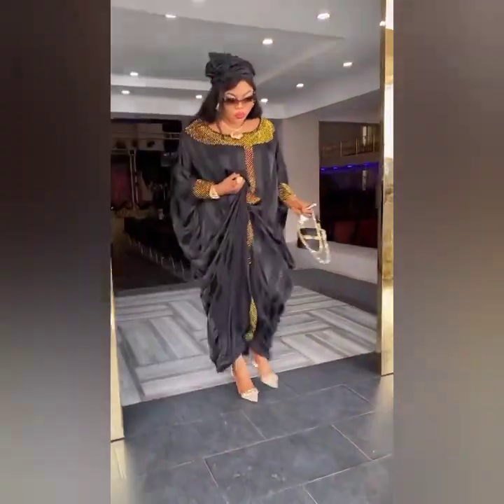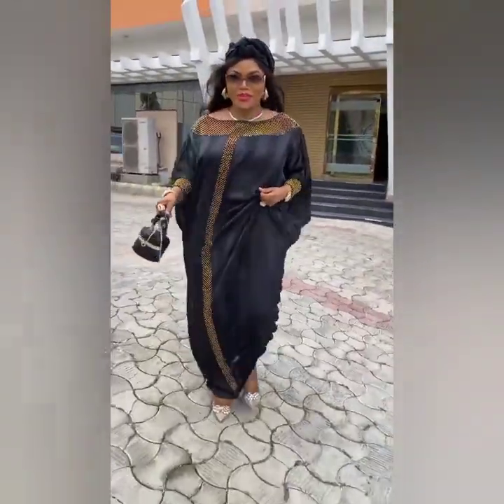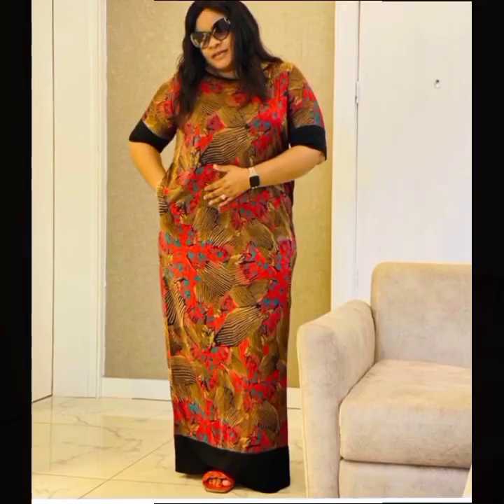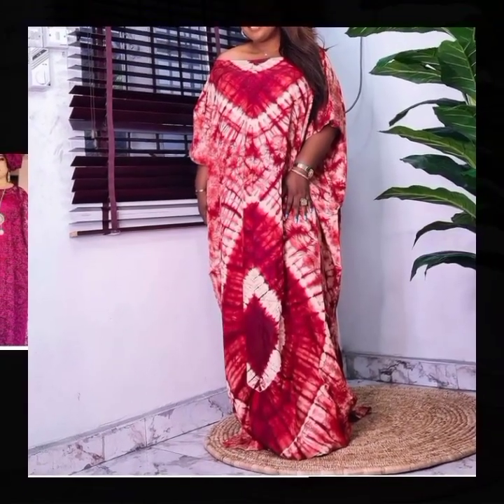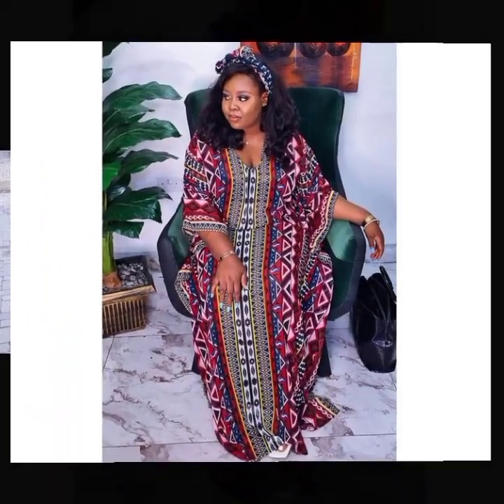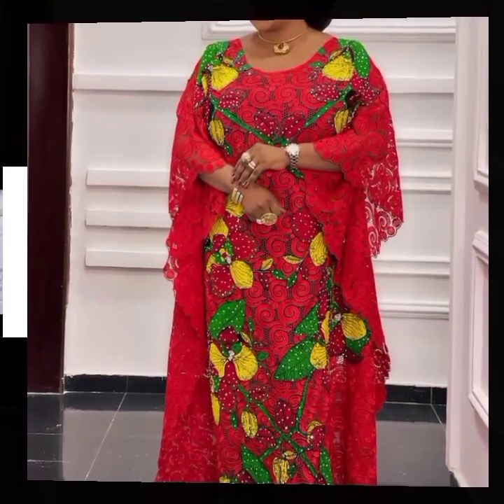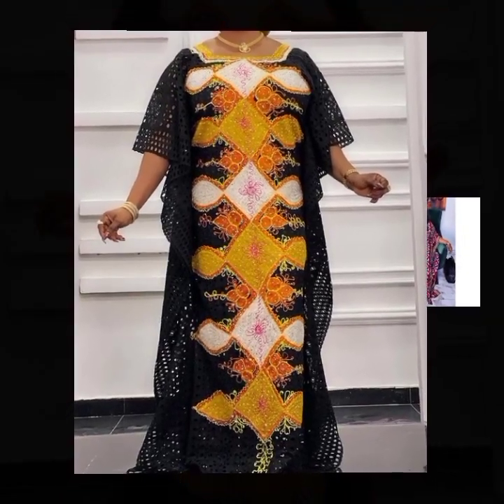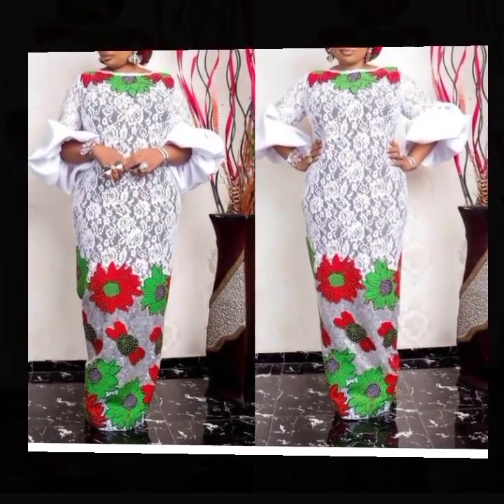40+ AFRICAN DRESSES: MOST STYLISH AND FLAWLESS African Fashion Kaftan Abaya Styles For Beautiful Led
40+ AFRICAN DRESSES: MOST STYLISH AND FLAWLESS African Fashion Kaftan Abaya Styles For Beautiful Ledies